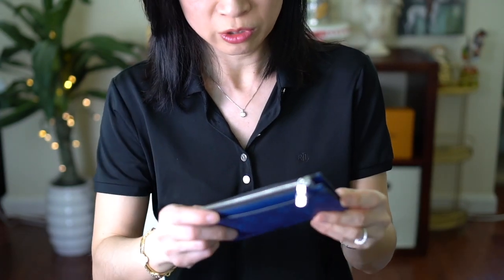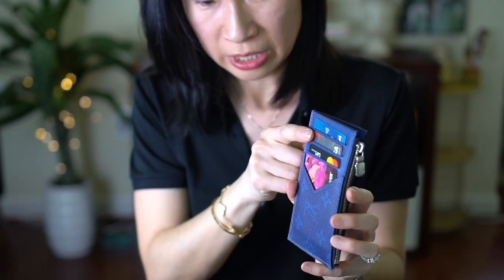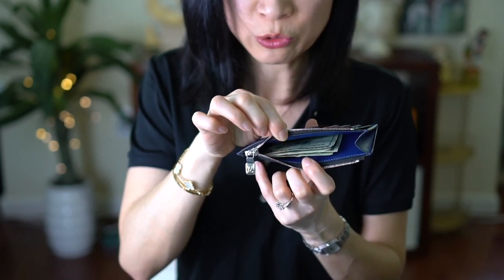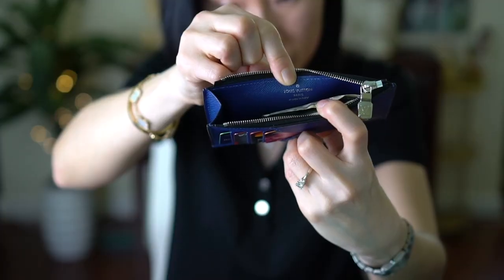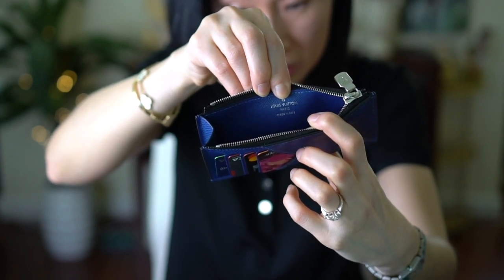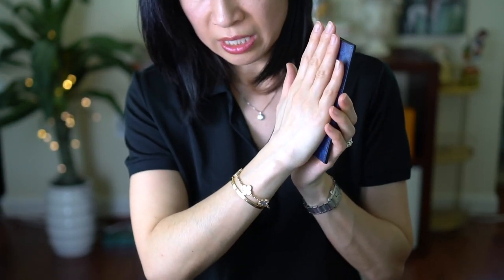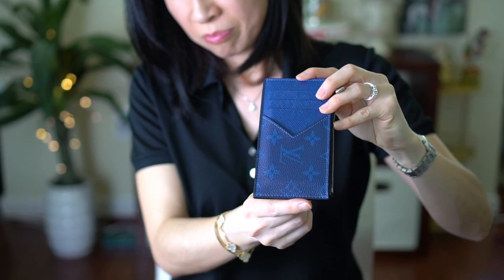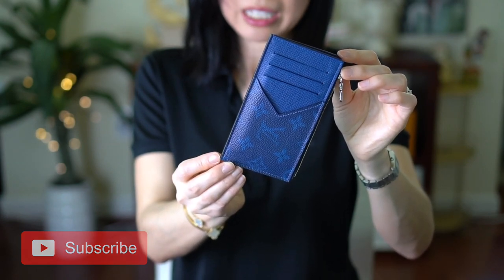LV COIN CARD HOLDER | 3 Month Update 💙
Hi everyone! I’m doing a 3 month wear on the Louis Vuitton Coin Card Holder in the cobalt blue Taigarama leather. I’ve been using it every day so it feels like I’ve had it much longer than 3 months! 💙

❤ MY FILMING EQUIPMENT:
Tabletop lights